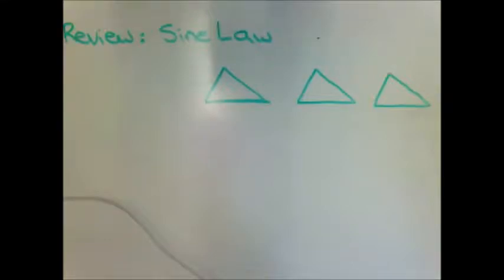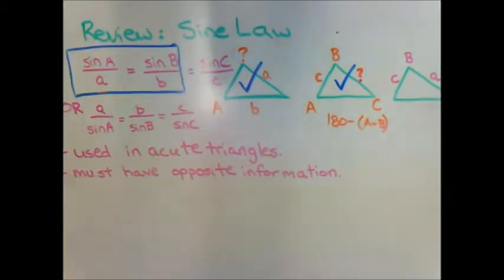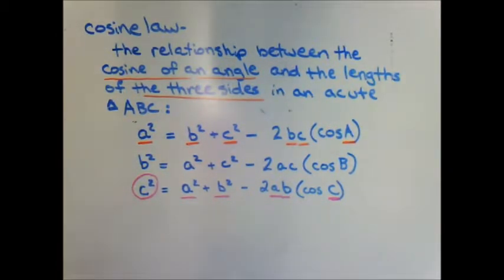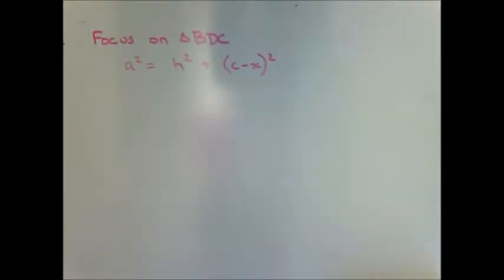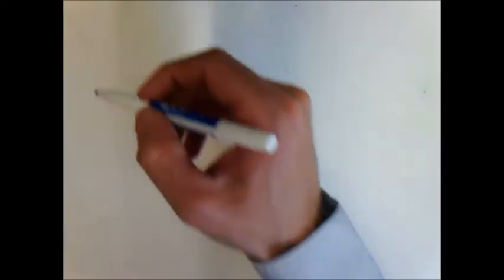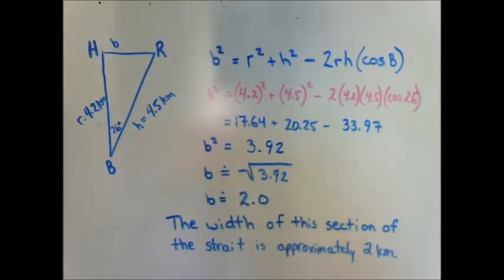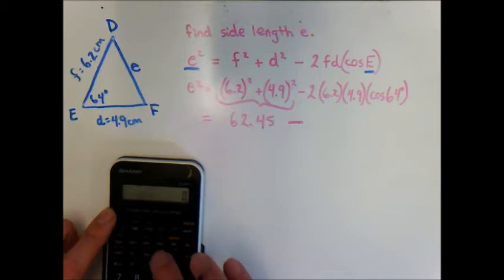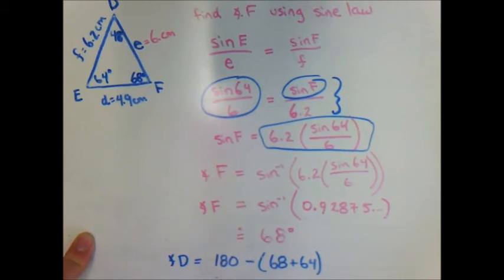8.2 - The Cosine Law